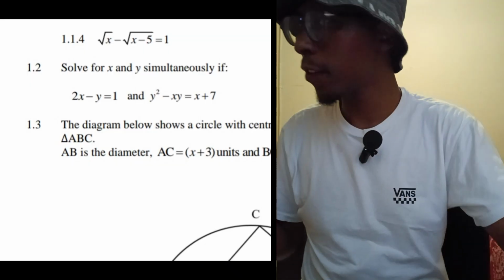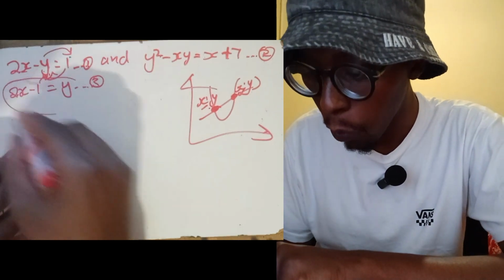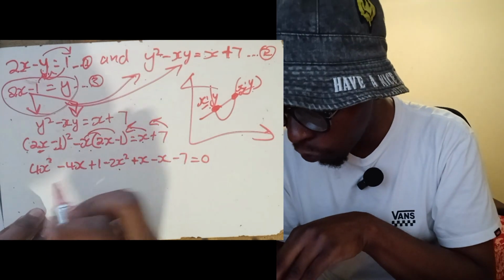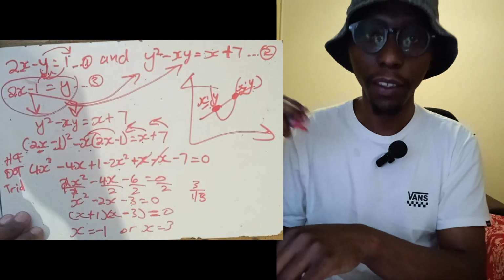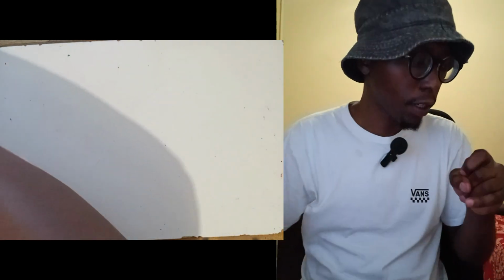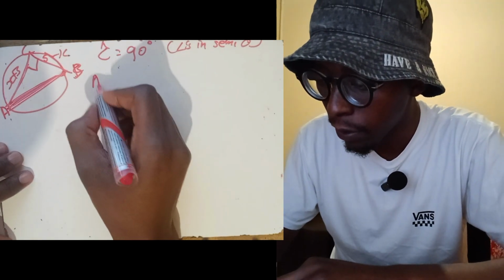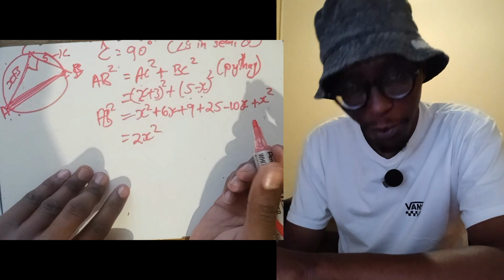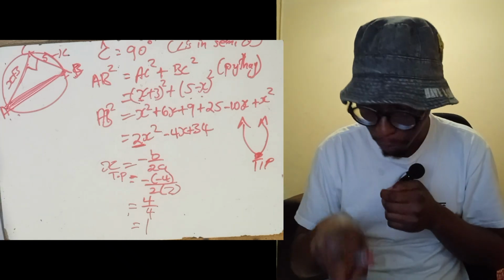grade 11 maths p1 exam preparation for 2024 part 2